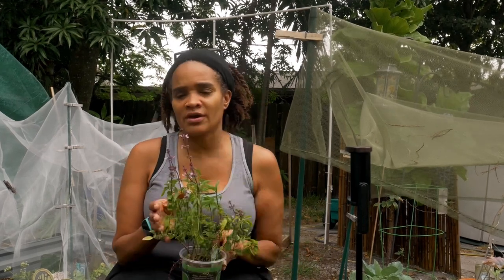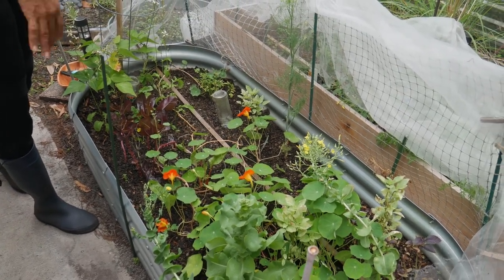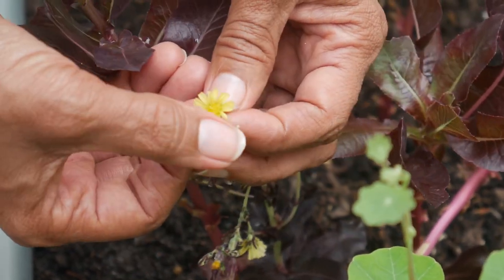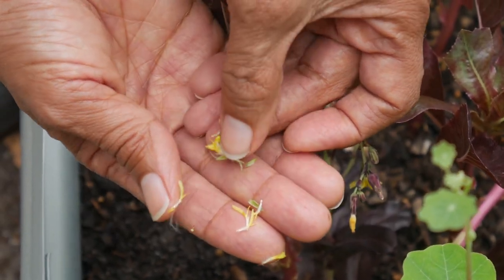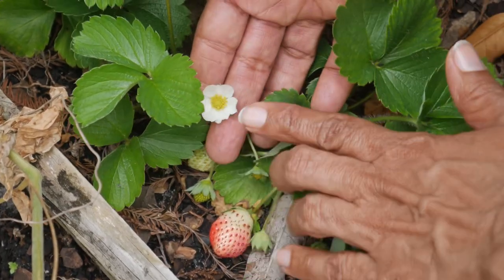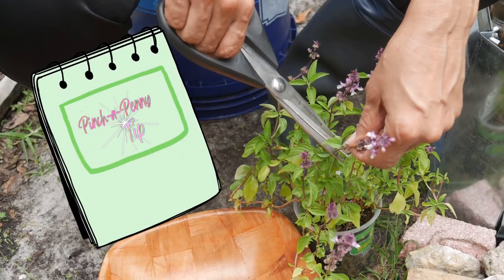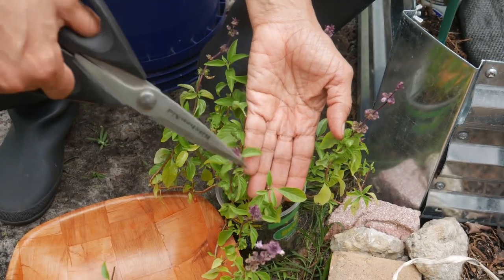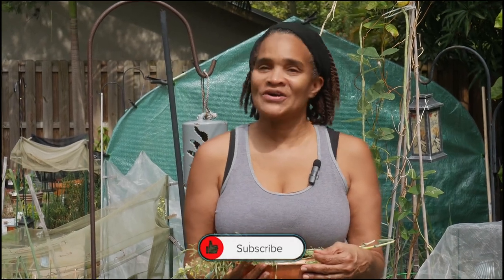All about the SEEDS!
Hi, everyone! 😊 In this video I’m sharing how you can

Save some money on repurchasing seeds by Recycling the

seeds in your own garden!

To keep in contact with me!

Comment “🥕” on my most recent post so I know you’ve come from the YouTube channel!

Special thanks to my Pinch a Penny team (my children)
For helping me!